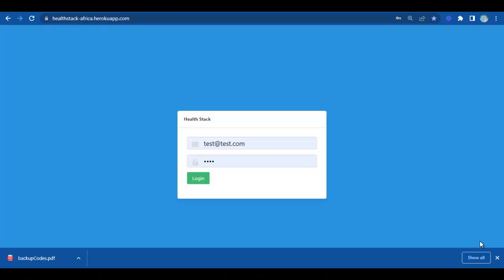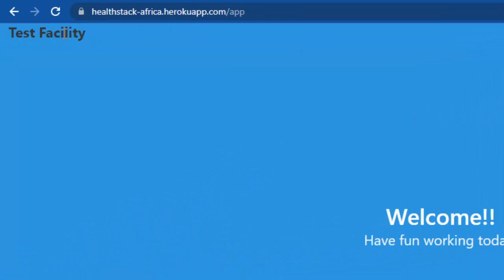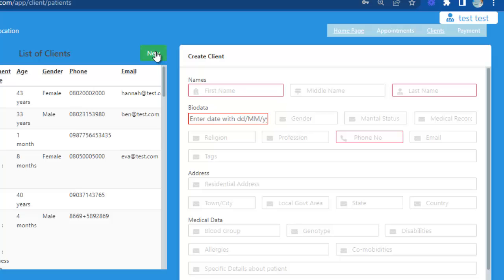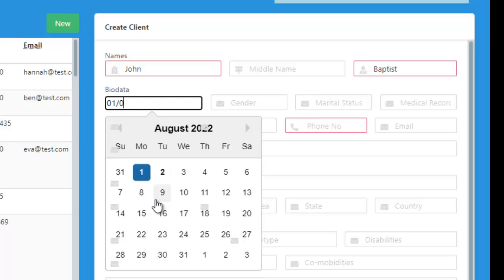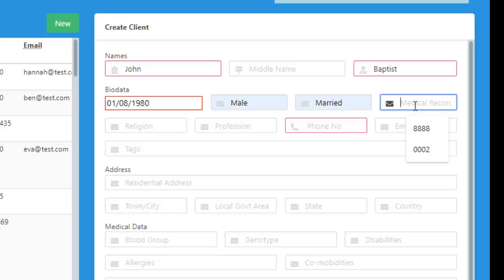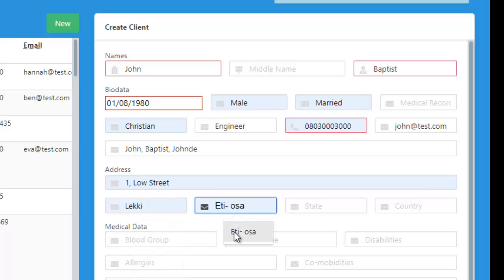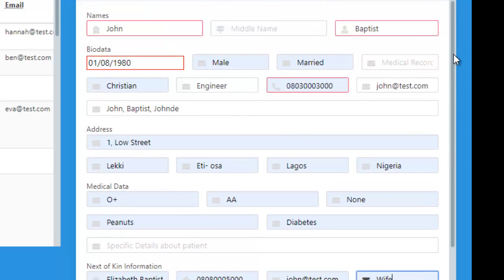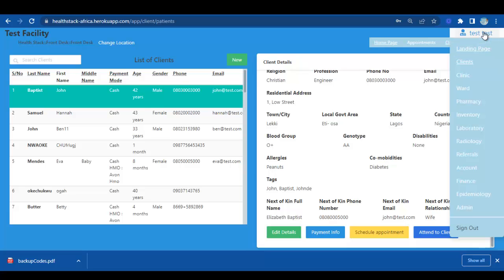Login and Patient Registration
URL to access Healthstack on the web
Login credentials
Password: test
Login

-Your facility name at the top of the page
- User first name and last name on the "Main menu" button
- Client page
- choose location (reception, front desk, medical records)
- List of all clients/patients
- Create client/patient form to register patient
  - Quick registration with only required/highlighted fields
  - full registration/ enter all necessary or supplied patient information
  - View and edit patient details
  - Delete patient details
- Sign out